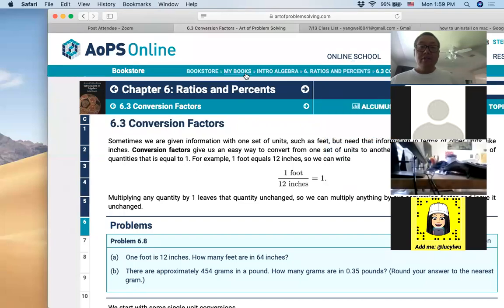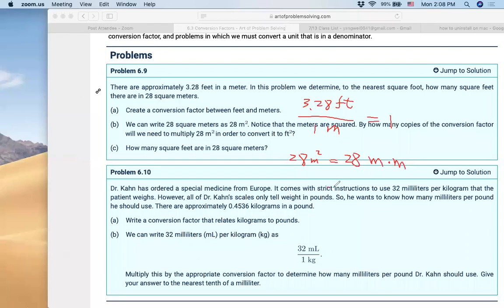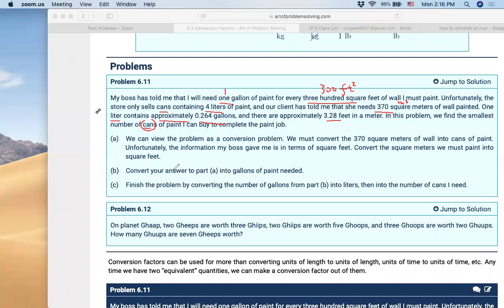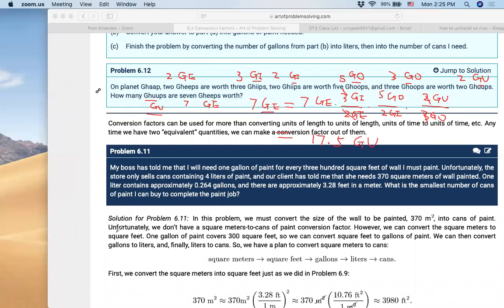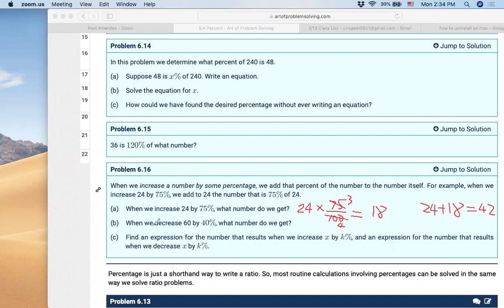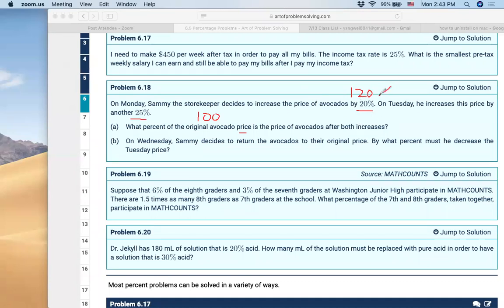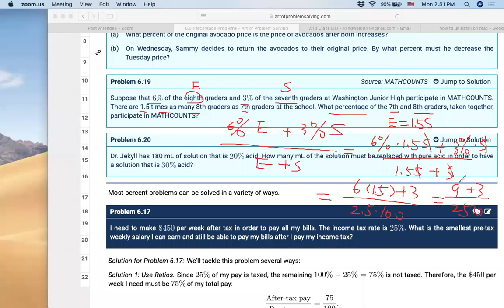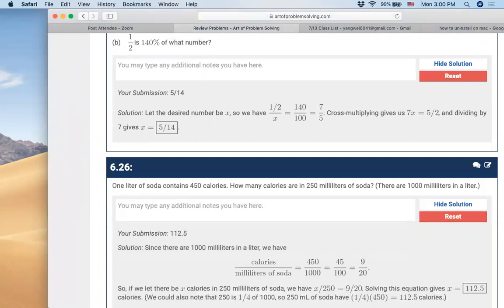AOPS Pre Algebra Chapter 6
The video teaches AOPS Pre Algebra book Chapter 6. You can learn the book by watching the video for free!